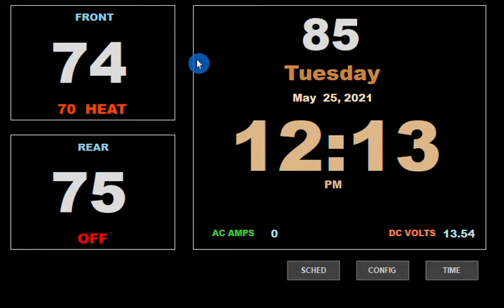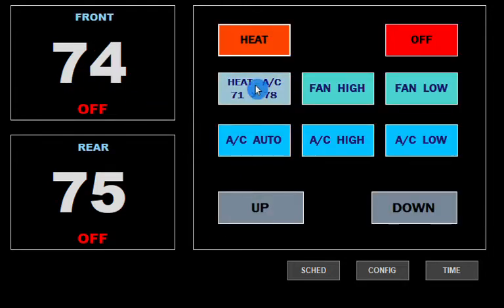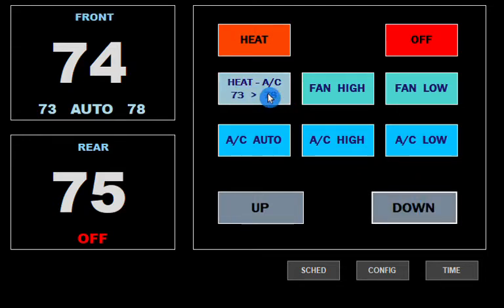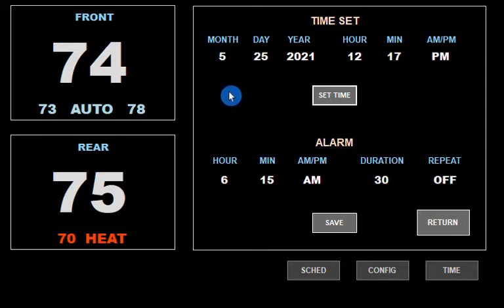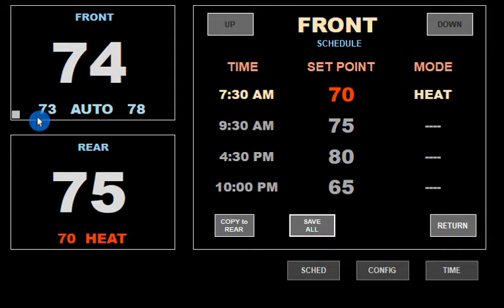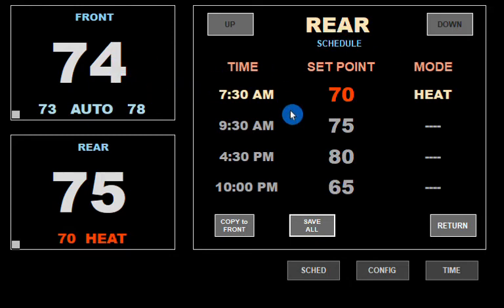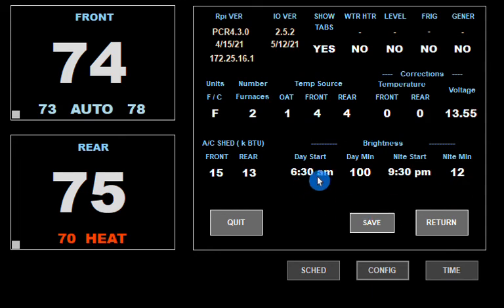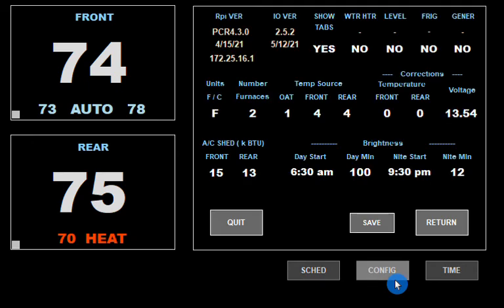WaiterECC Features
A brief introduction to the features in the Waiter ECC system.

NOTE REGARDING ALARM CLOCK.  When the alarm clock goes off, it can be silenced by touching anywhere on the screen.  If the alarm clock isn't silenced, then it   continues to sound for the number of seconds entered in the DURATION setting.